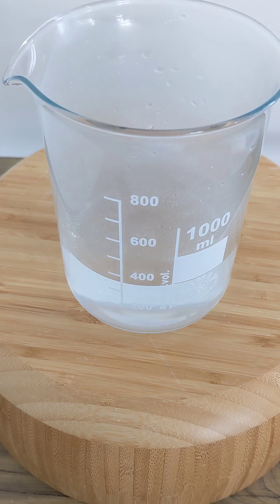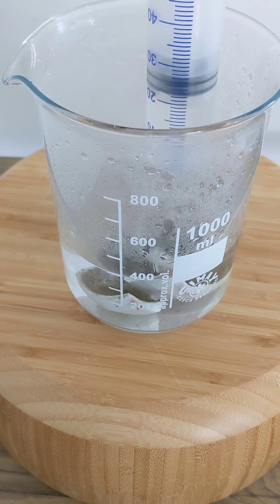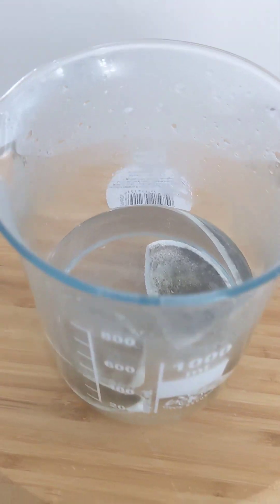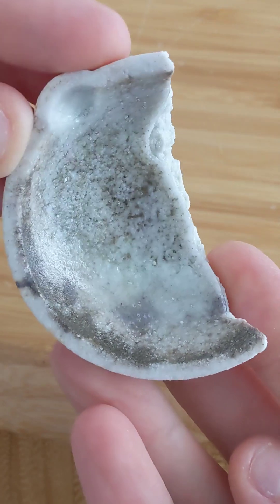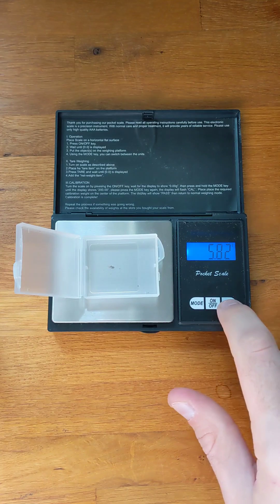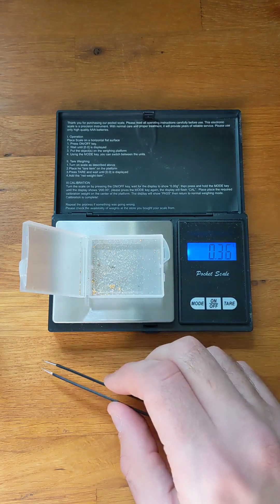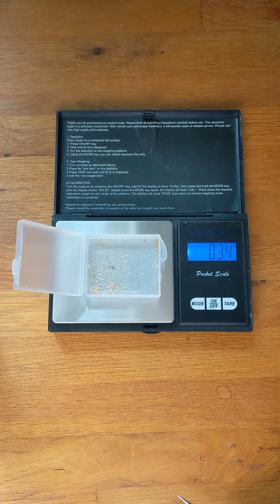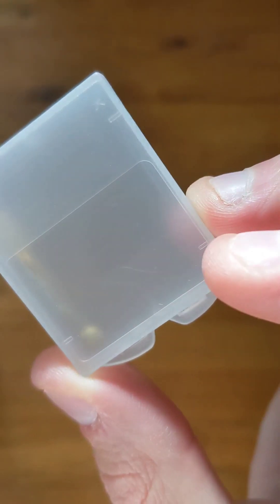Recovering micro gold from broken crucible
A simple experiment to see if i could recover the gold trapped in my broken crucible.